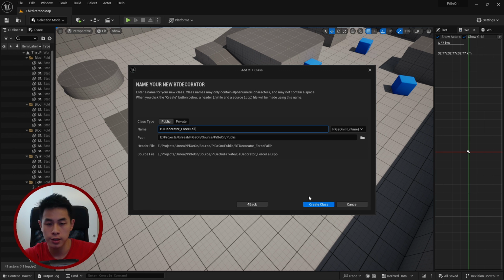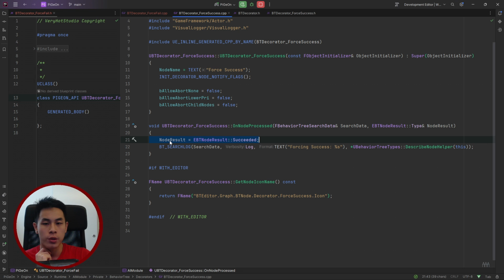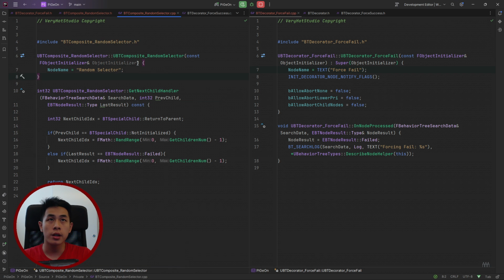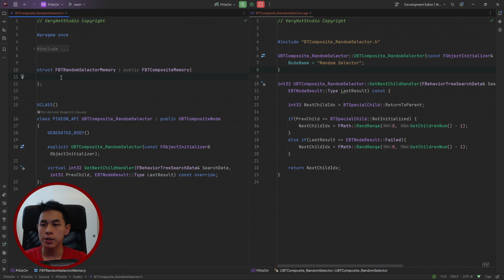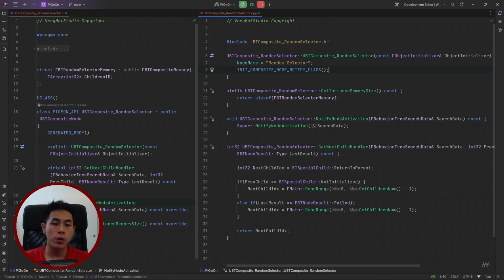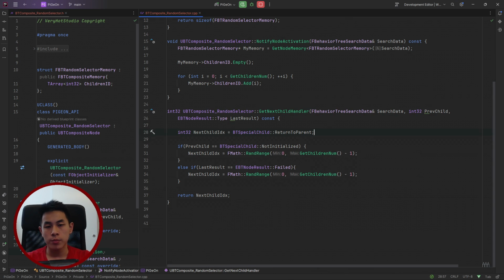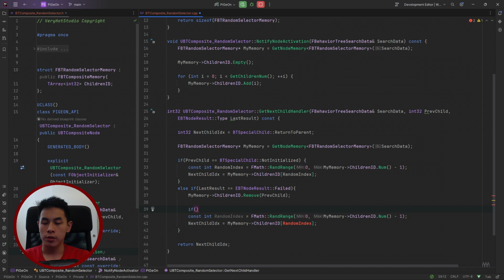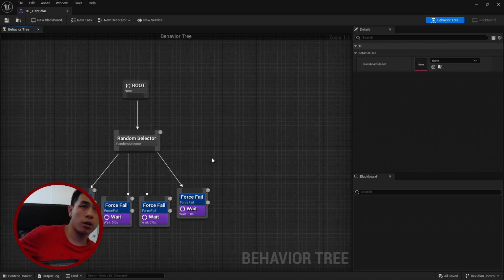Random Selector PT. 2 | Custom Node Memory | Unreal Engine 5 Advanced C++ | Behaviour Tree AI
This is 2-nd part of the Tutorial, we got more in depth by creating custom decorator and custom Node Memory for our Composite Node

Timecodes :

00:00 - Force Fail Decorator
07:55 - AI Module Dependency / Testing
09:40 - Node Memory / Random Selector
22:12 - Outro / Testing